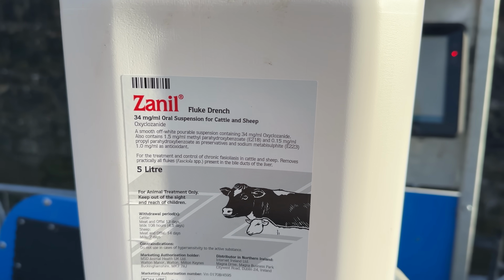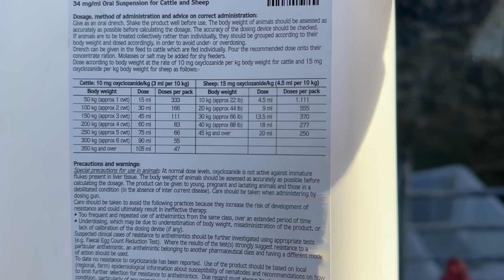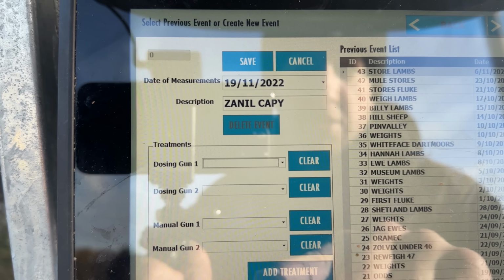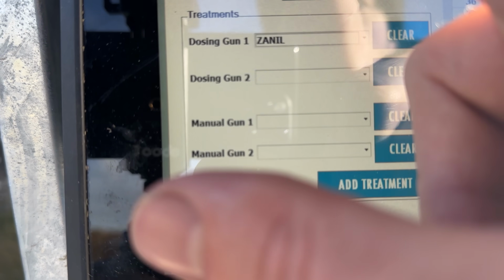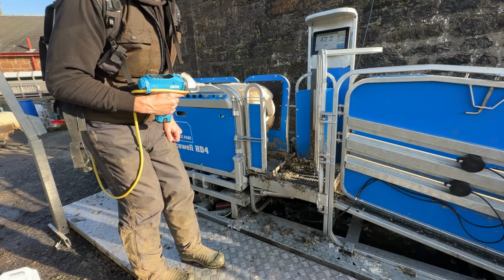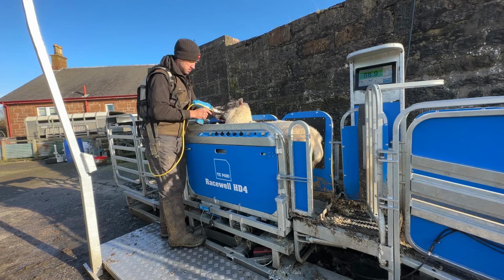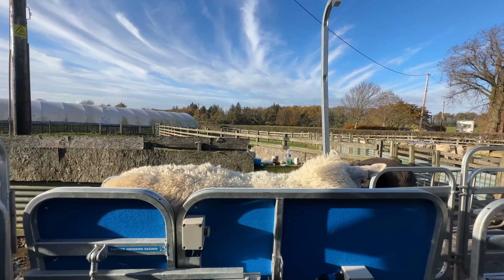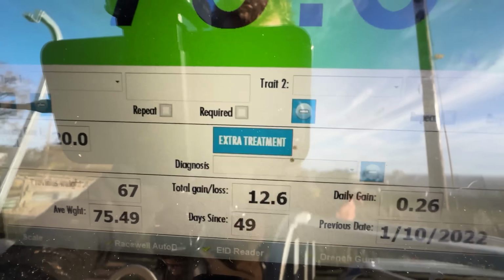Another DEAD sheep... Farming is hard to get right.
Another sheep dead with acute fluke.. but it's not all bad news.

In this video I dose the ewes with Zanil to see if killing rumen fluke helps with productivity of the ewes.

Rumen fluke isn't life threatening like liver fluke so don't worry about your ewes having it.

ABOUT ME